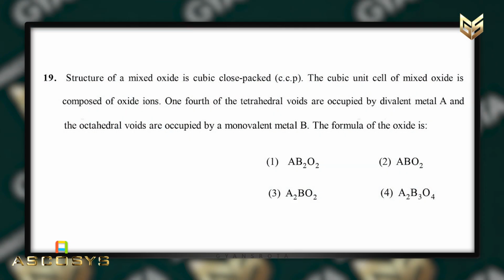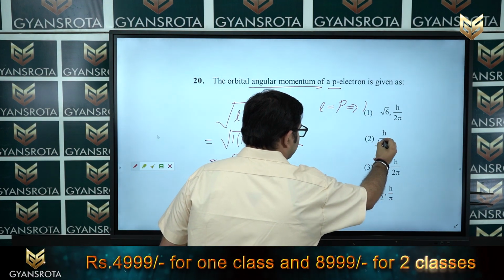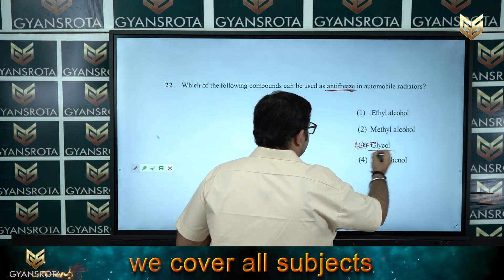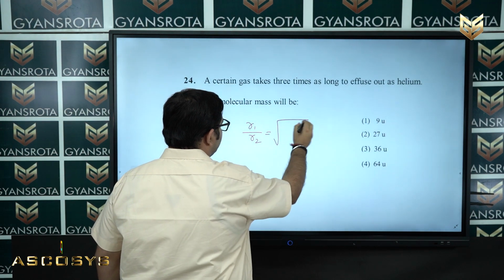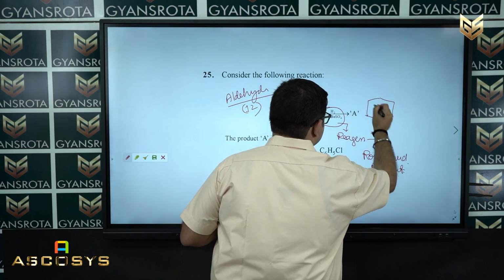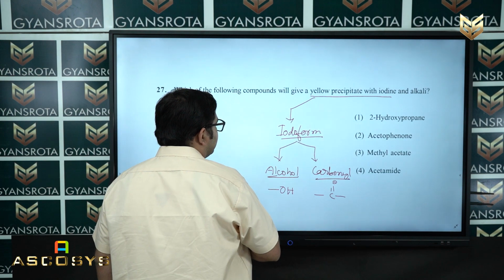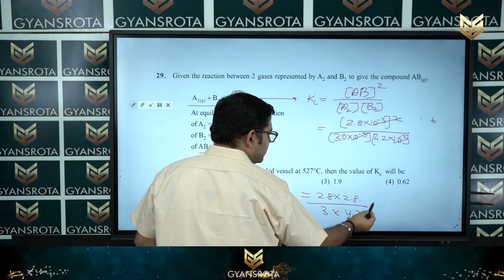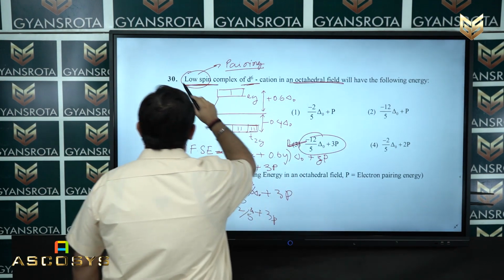NEET – 2012 – Chemistry – Solved questions- Part 3 (Q. No 19 to Q. No 30)